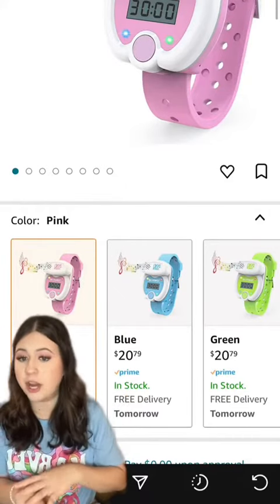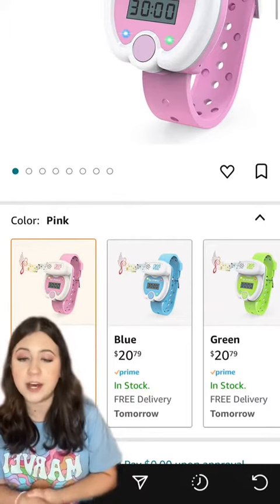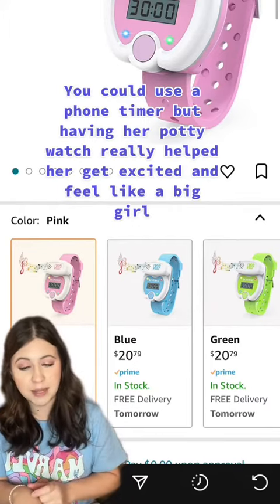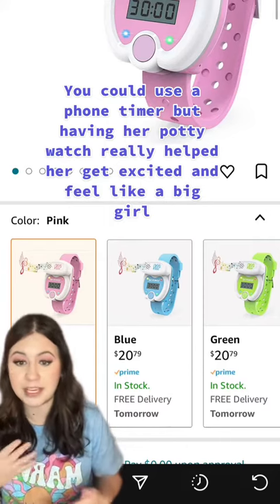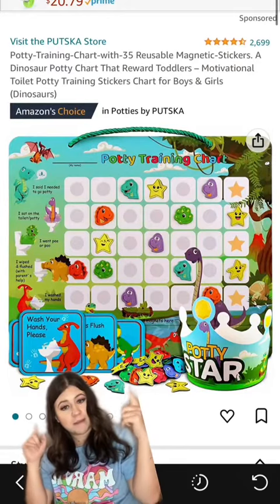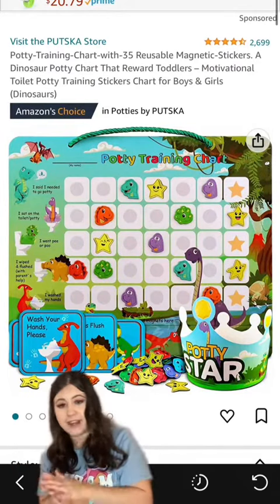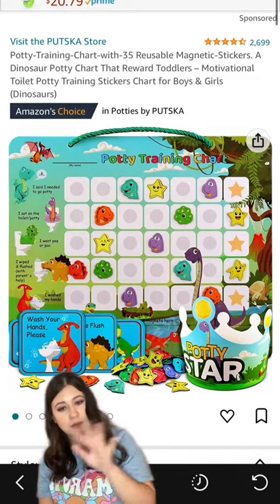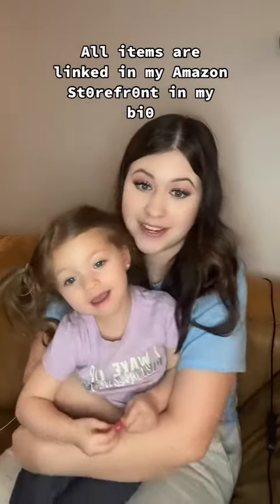How to Potty trained a 2-year-old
Please DM for post-removal

Video Credit: @tara.and.evy.